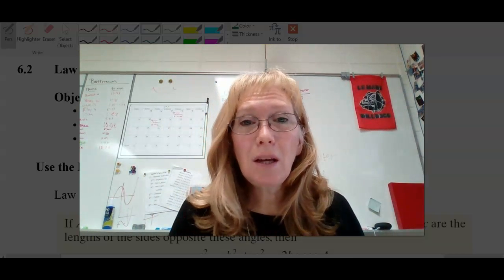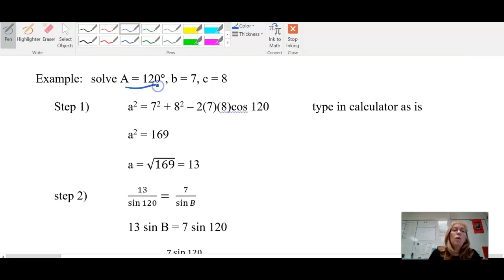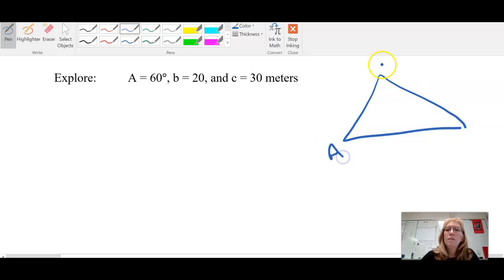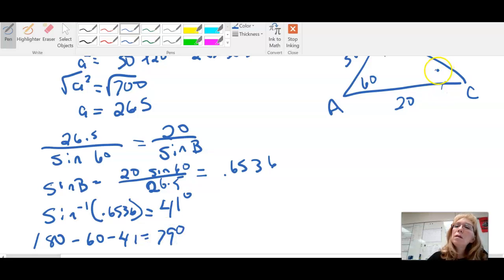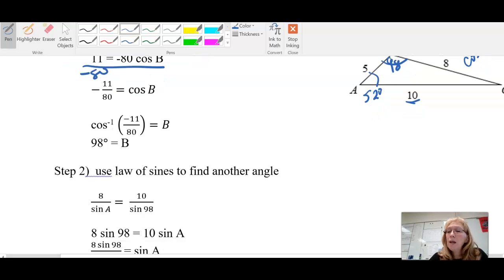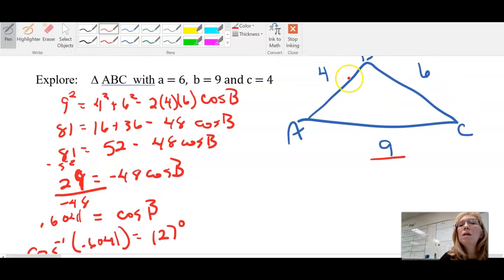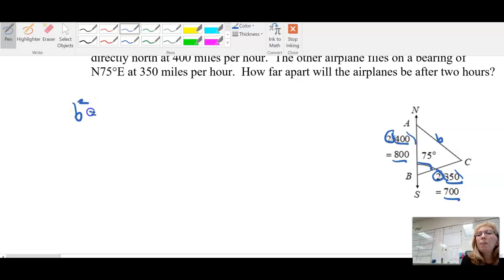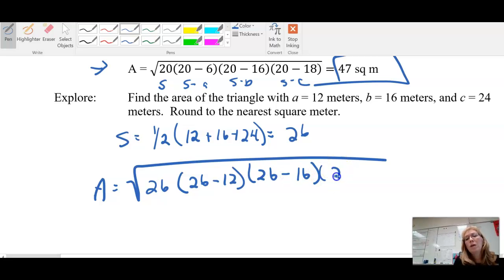Precalc 6.2 Law of sines